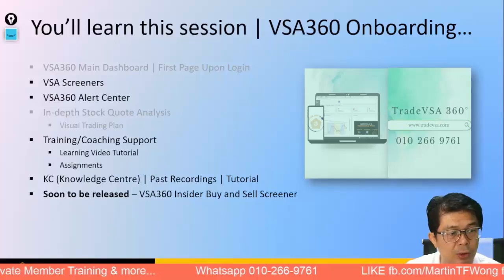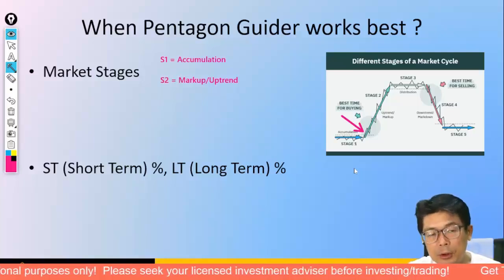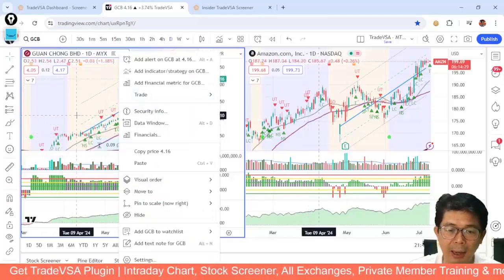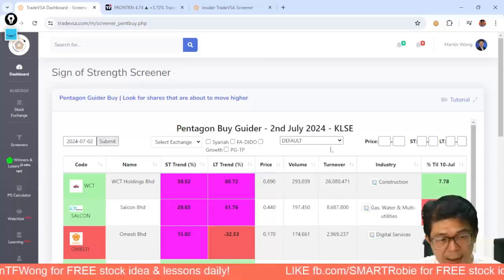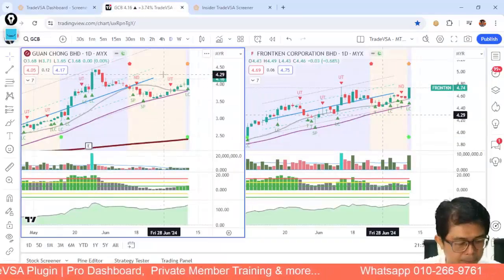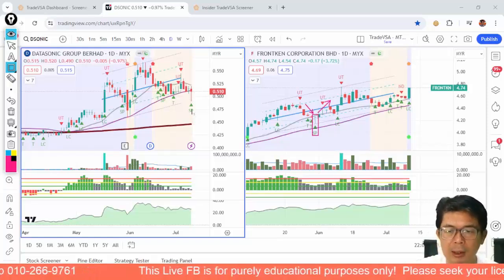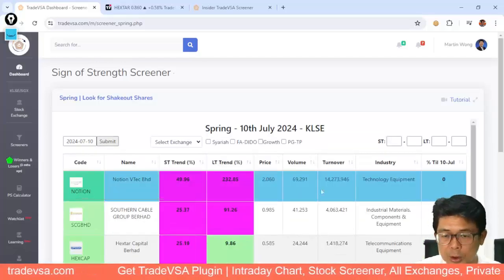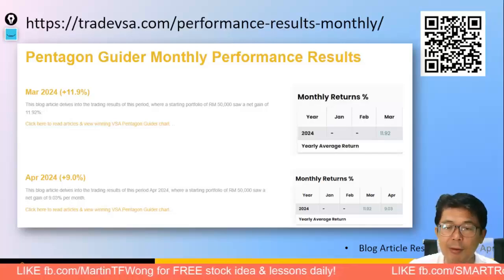[10-Jul] VSA360 Explore the Power of VSA Screener | How-to Tutorial